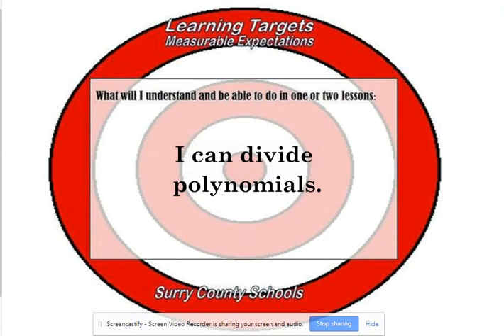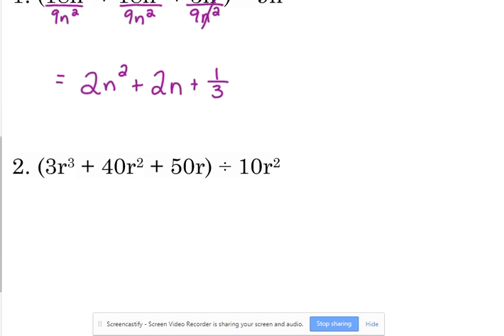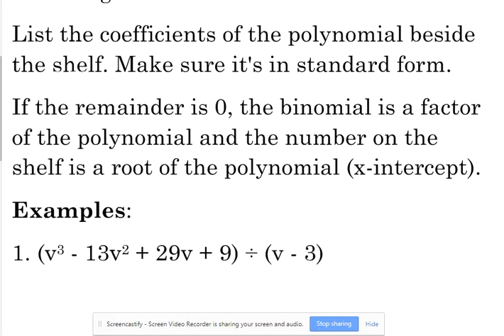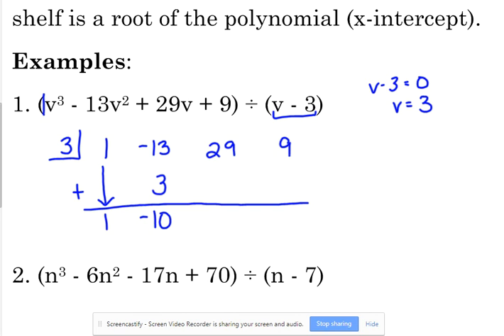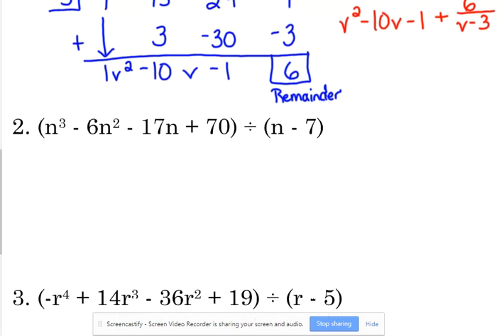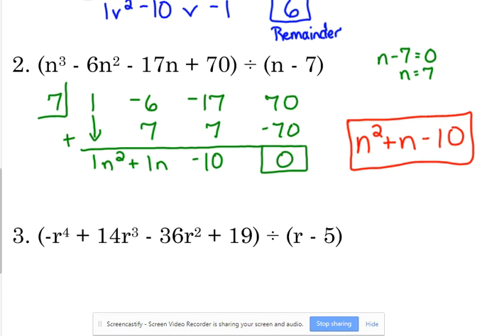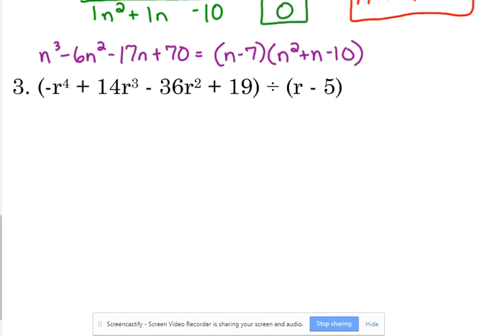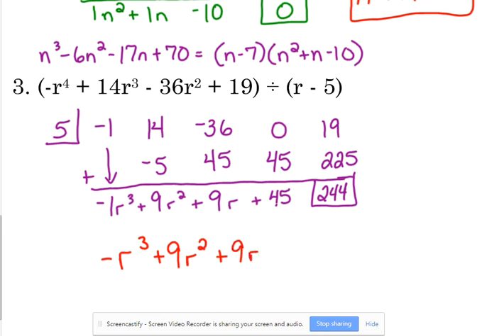Day 14 Lesson~Simple Polynomial Division